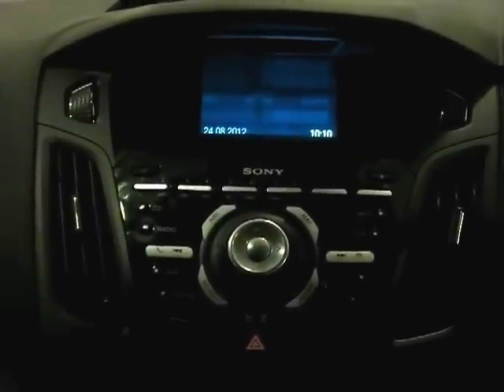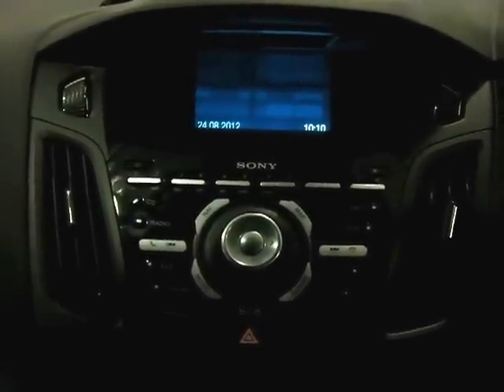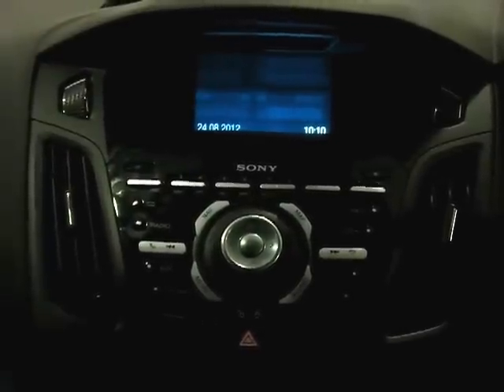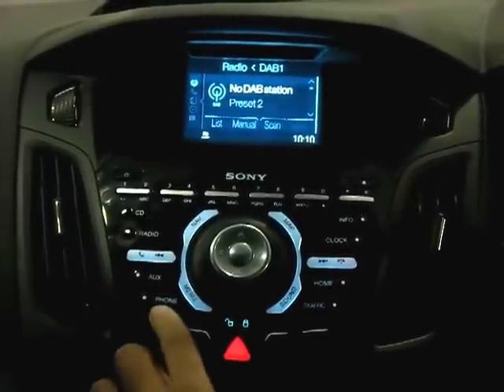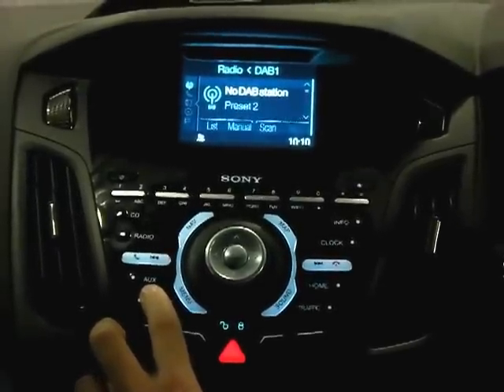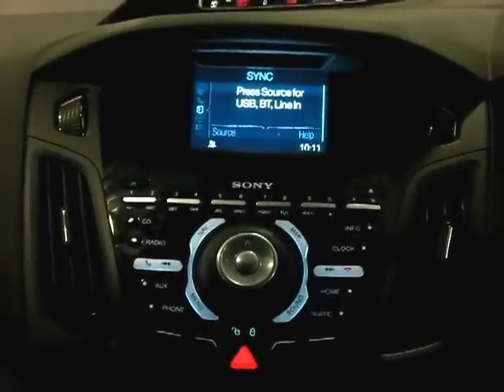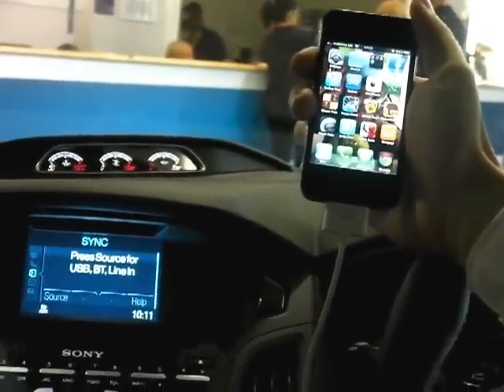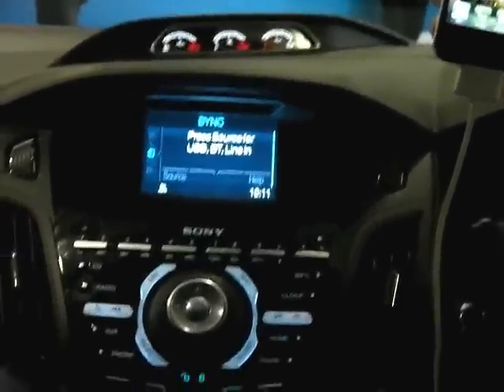Ford SYNC: How to pair using USB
Welcome to Part 2 of the Ford College YouTube Guide to SYNC: How to pair your device using a USB connection.

Watch this quick and easy guide to using the new Ford in-car connectivity feature, SYNC.